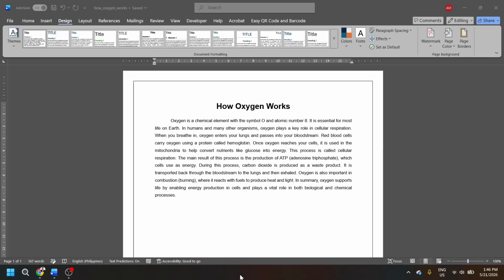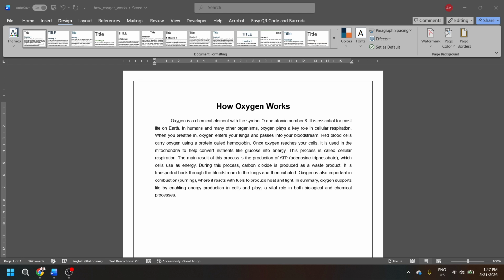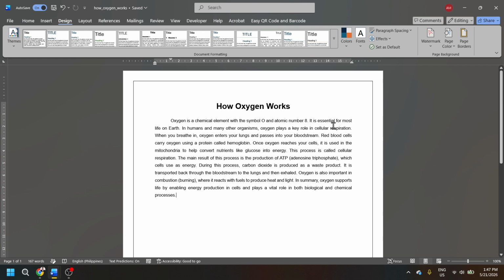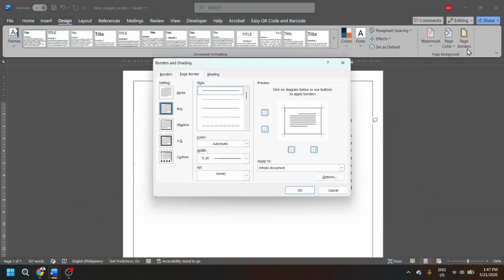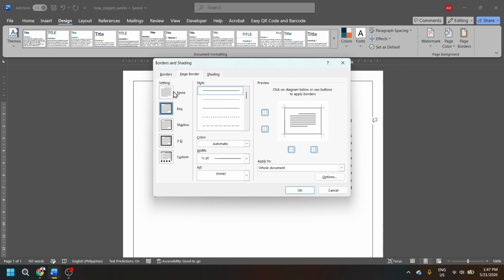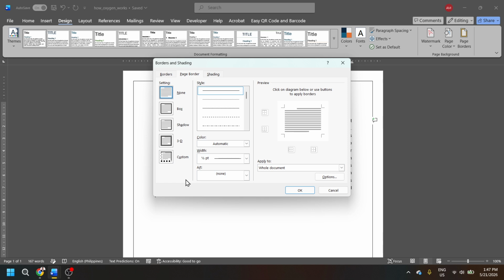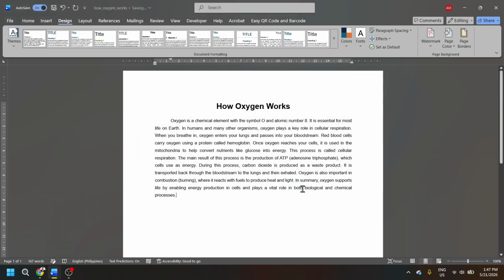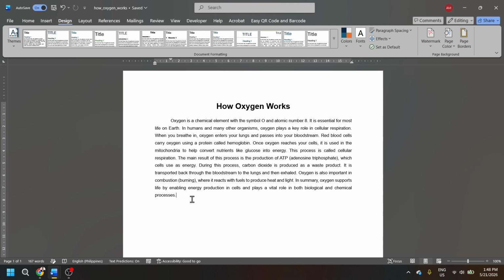How To Remove Page Border In Microsoft Word (Easy Guide)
In this video, we discuss how to remove a page border in Microsoft Word. This easy guide will walk you through the steps to delete page borders and achieve a clean, professional document design. Learn Word formatting tips to enhance your Word document's appearance.

00:00 Introduction
00:27 Open Document in Word
00:39 Locate the Design Tab
00:54 Select Page Borders
01:16 Choose the None Option
01:39 Confirm Changes
01:53 Paragraph and Table Borders
02:08 Shapes and Images
02:22 Conclusion